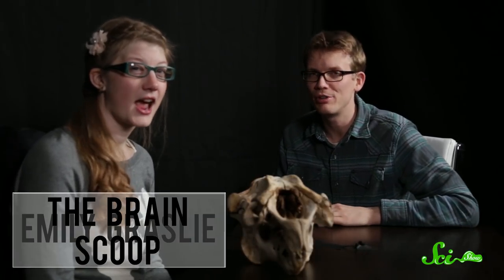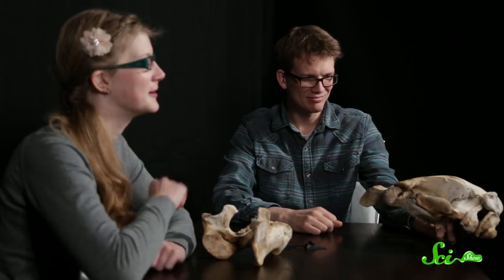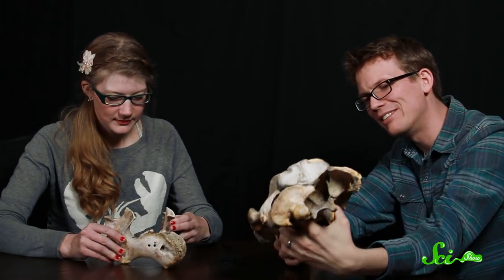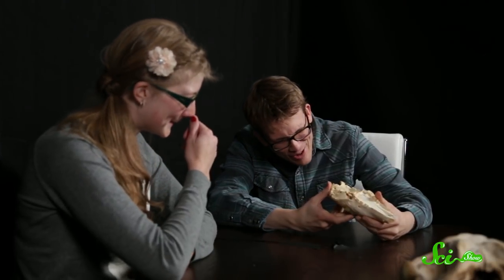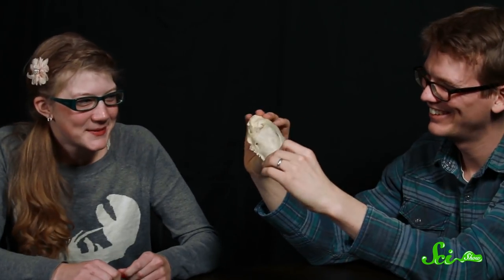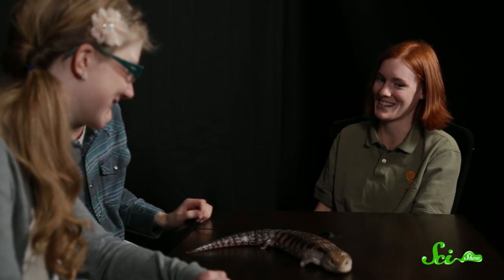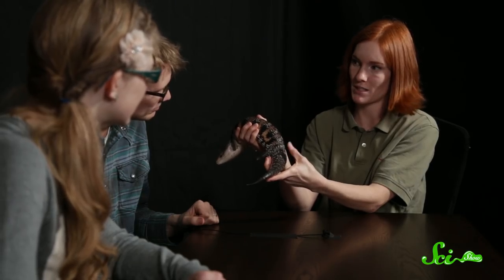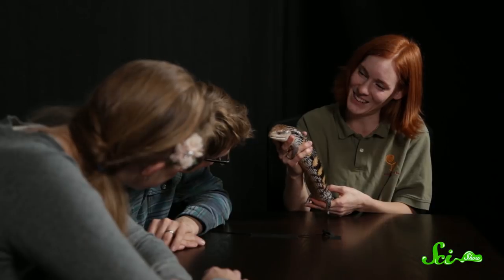Emily and Hank Meet a Blue-Tongued Skink: SciShow Talk Show Episode 5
Emily Graslie of the Brain Scoop is back again with some more skulls to stump Hank, and Jessi from Animal Wonders brings in Blueberry the blue-tongued skink.